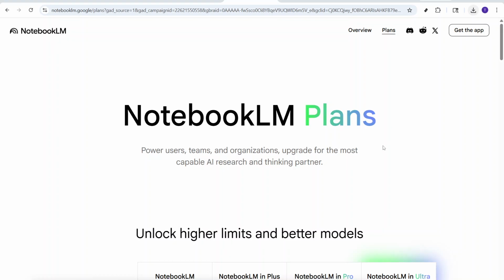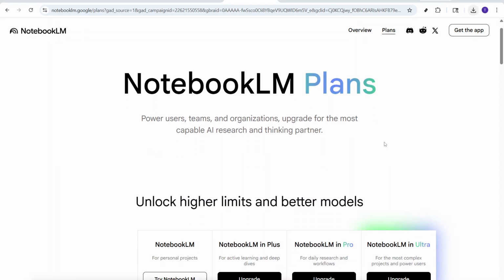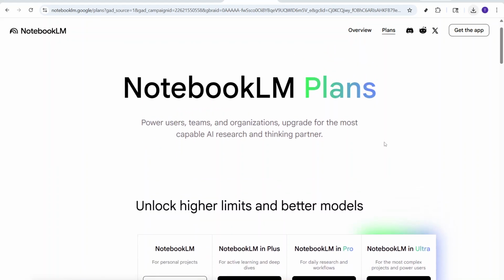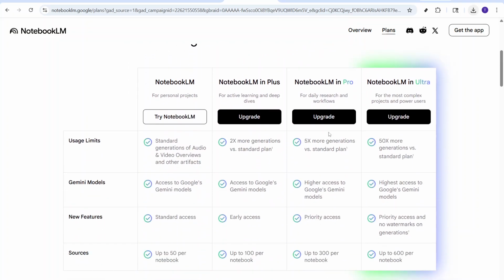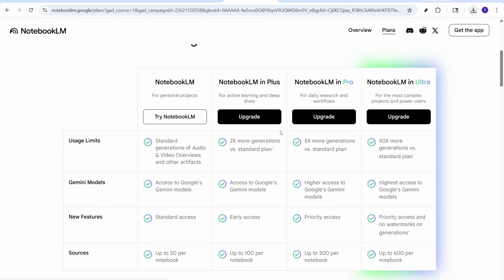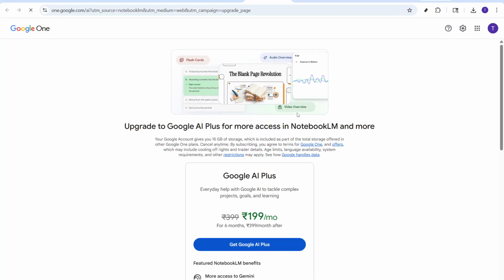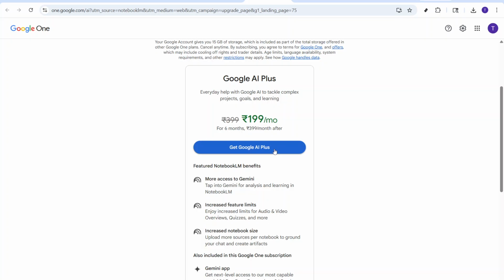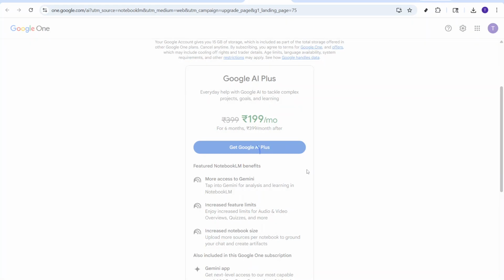How To Get NotebookLM Plus Unlock Premium Power for Smarter Research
In this video we cover: how to get notebooklm plus, notebooklm for research, unlock notebooklm plus, notebooklm premium, notebooklm ai premium, notebooklm power tools, google ai premium notebooklm, how to use ai for presentations, notebooklm plus features, notebooklm plus tutorial, notebooklm plus, notebooklm free vs plus, how to start a youtube channel for beginners, best paraphrasing tool for research, share to notebooklm, how to use google gemini, how to use gemini google, google gemini how to use, how to make revision notes